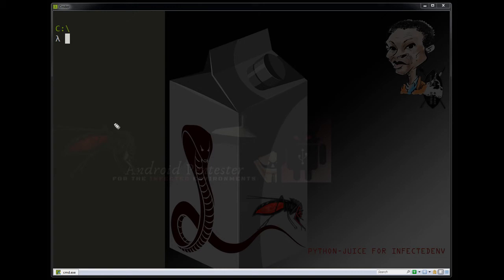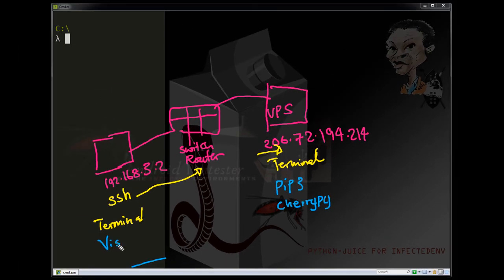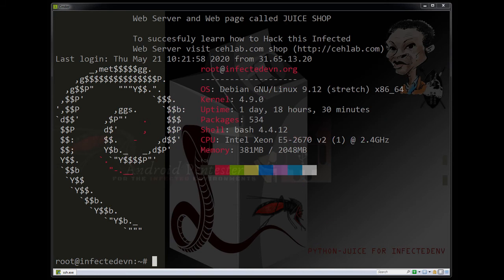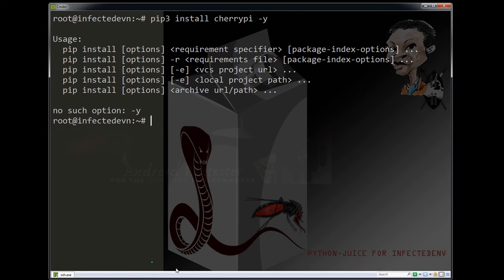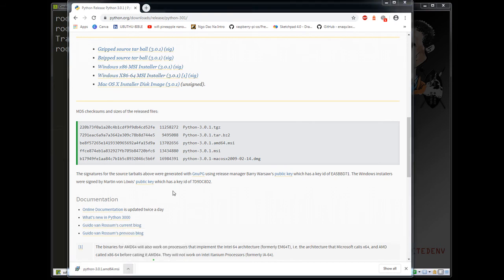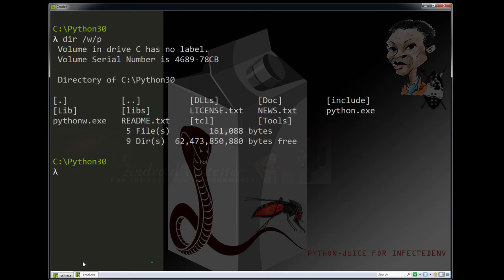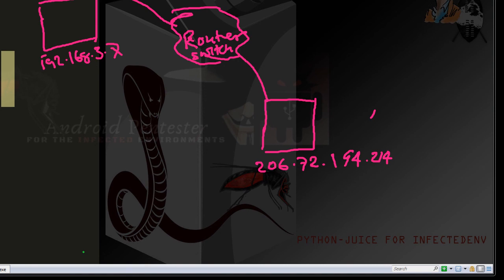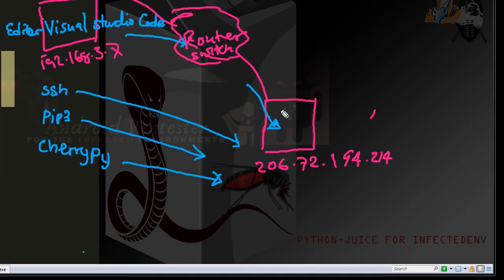01 Web Attacks using Cherrypi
Here we have one problem we want to work with scapy library from python and incorporate request library but we also want to use these python library's  with a web front end ... Solution Cherrypy
The reference and fundamentals comes from UDEMY Course CherryPy - A minimalist web framework for python by Szabó Dániel Ernő